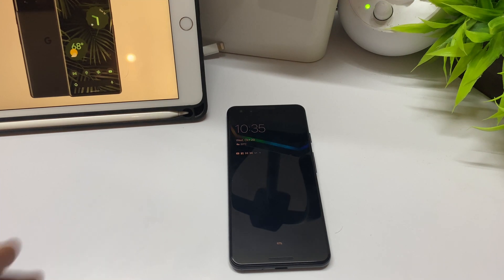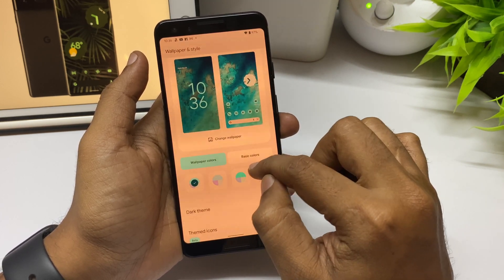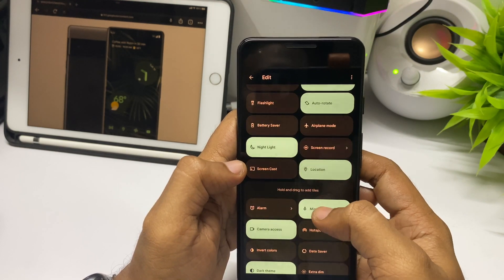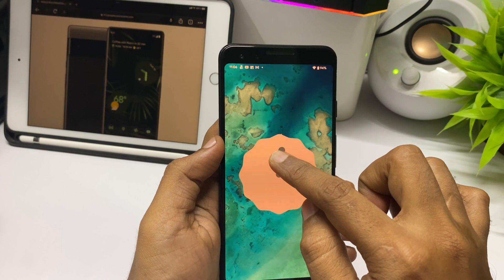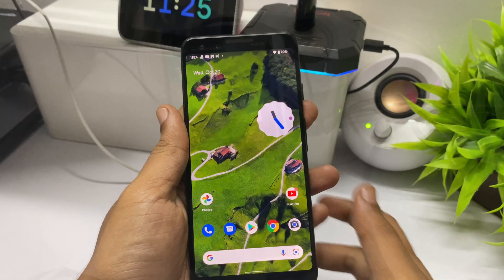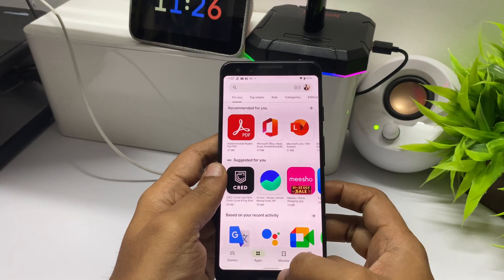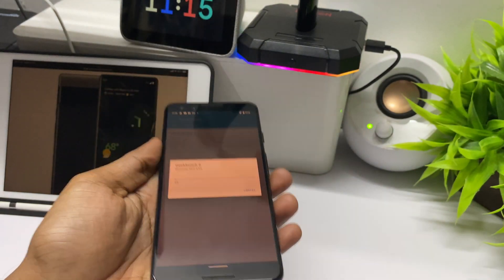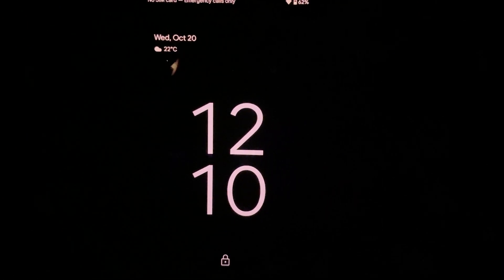Android 12 on Google Pixel 3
Android 12 Review on Google Pixel 3
This could be the last major update for Pixel 3 - from Android 9, 10, 11 and now with Android 12.
Click to skip to Timelines here-
Introduction - 00:01
Android 12 Features - 00:21
Pixel Advantage (bonus) - 04:36
Pixel 3 on A12 Performance - 05:06
Performance Benchmark - 07:20
Closing remarks - 08:22